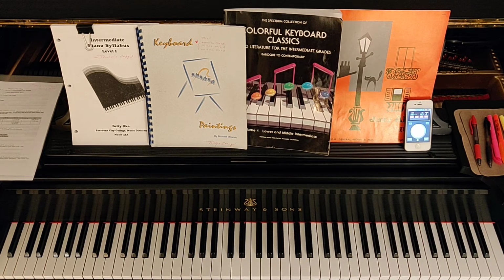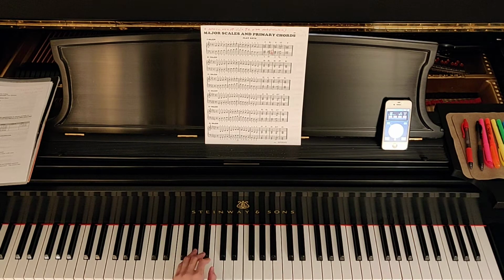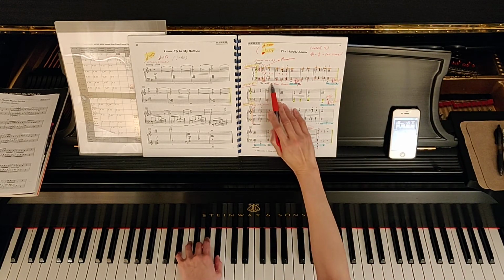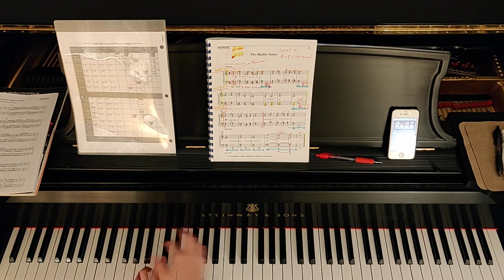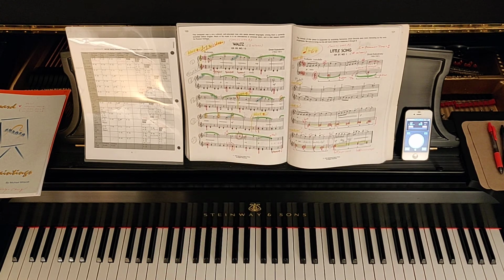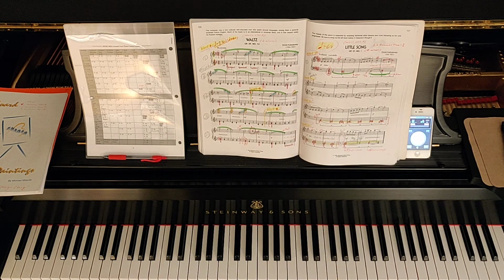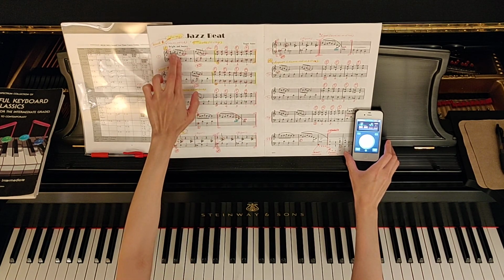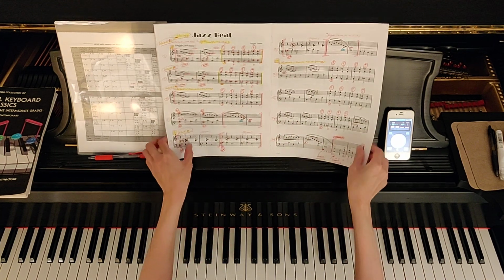PCC MUSC 042A - Week 8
Test Piece: F Major Scale and Chord Progression (Metronome: ♩ = 92 with subdivision) [Optional]
Test Piece / Midterm Exam: KB. Paint. P. 15 (m.1-6) (Metronome: ♩ = 60) [Mandatory]
Format: Submit a link to YOUR Youtube recording (unlisted) with a metronome on Canvas

Part 1 -
3:30  Technique: F Major Scale and Chord Progression

Part 2 -
10:00  * Landmark Notes
13:25  KB Paint.: P. 15 (m.7-12)
28:25  Colorful KB Classics: P. 120 (m.25-32)
40:10  Jazz About: P. 6-7 (m.1-4)